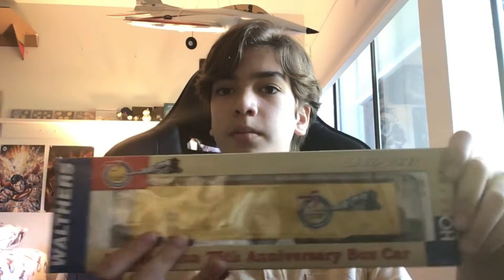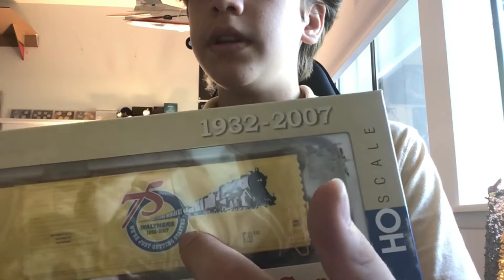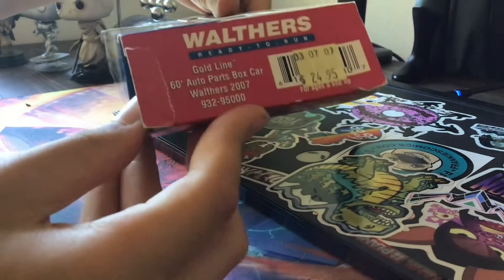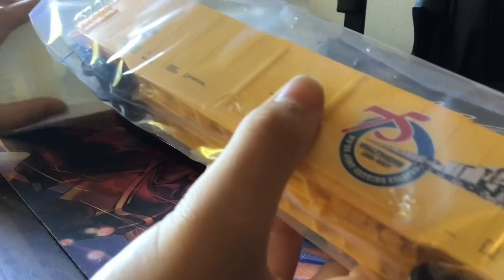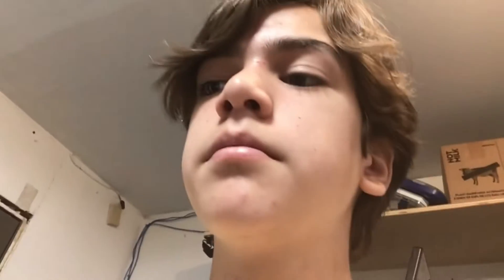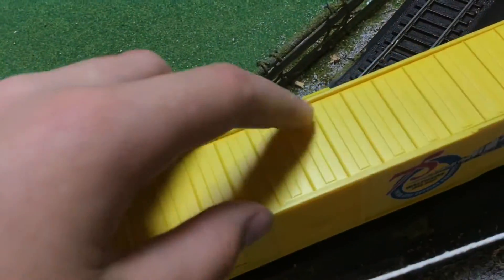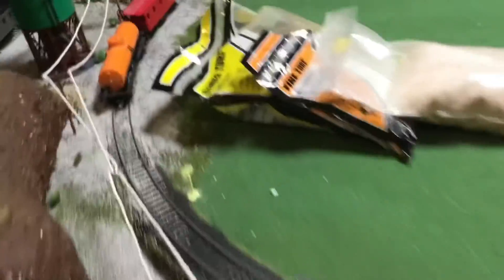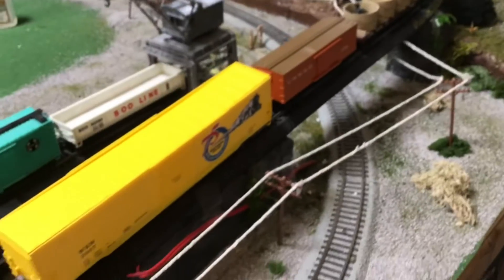My new limited run walthers box car.